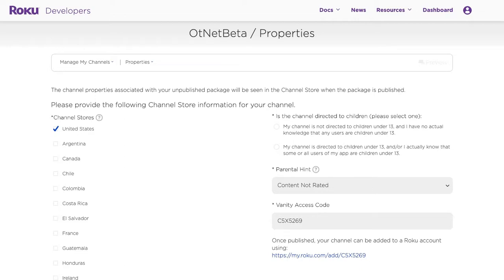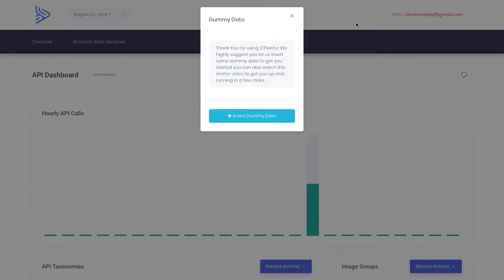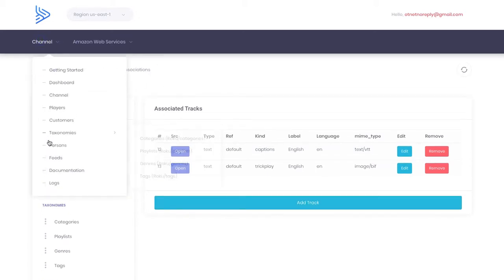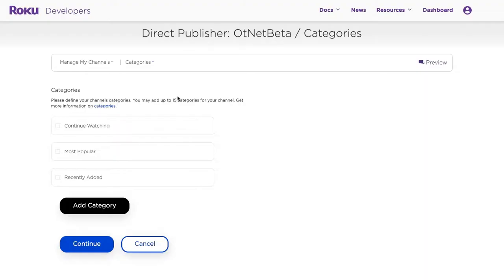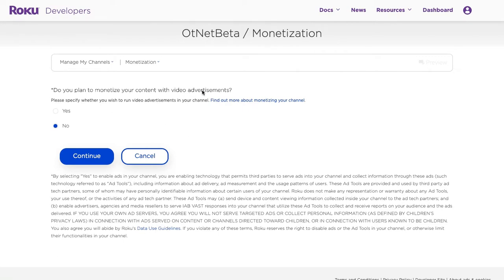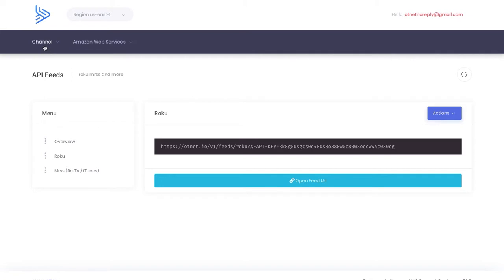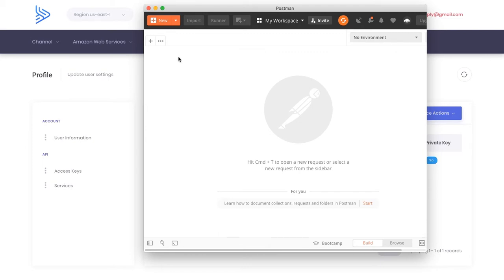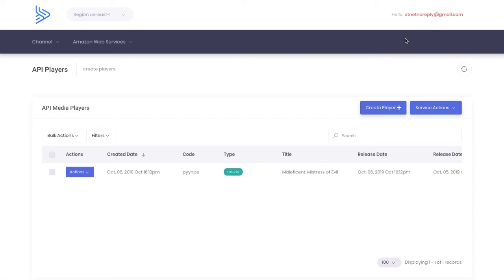Create a Roku TV channel in under 5 minutes OTNet.tv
In this tutorial, we will get set up with a Roku TV channel in under 5 minutes using the new OTNet.tv API.